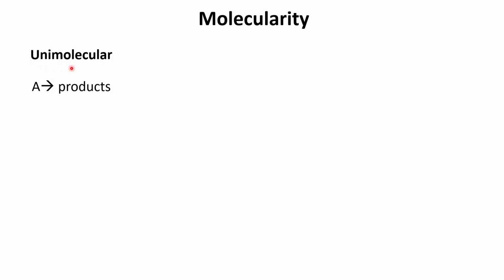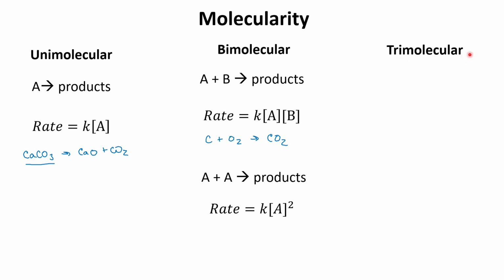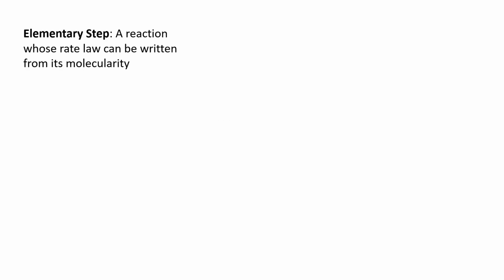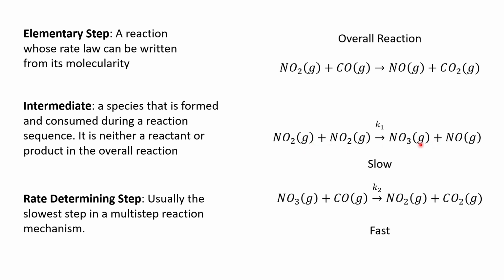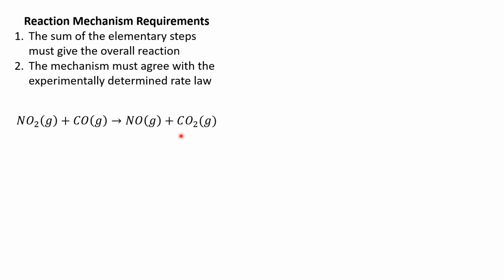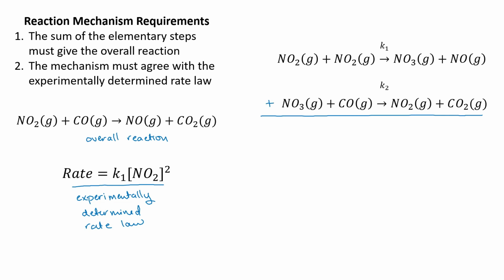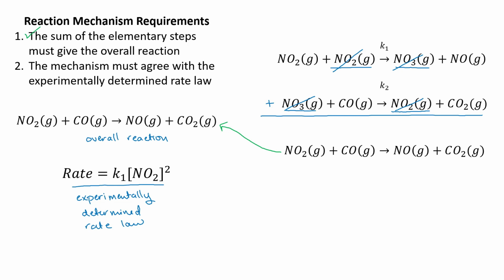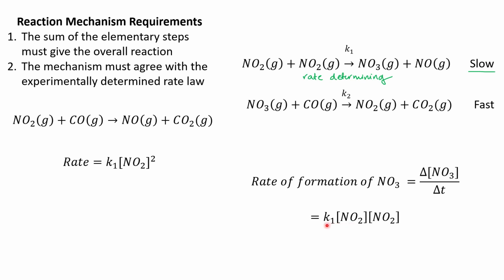Kinetics: Reaction Mechanics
In this video we discuss molecularity, elementary steps, intermediates, and rate determining steps. We work through a simple mechanism, proving that it is a valid mechanism for a particular reaction.